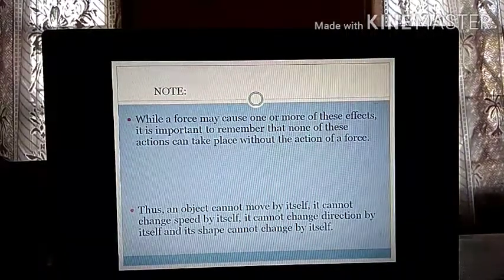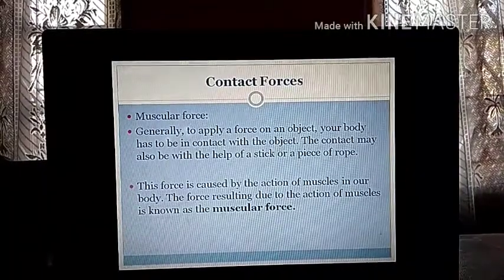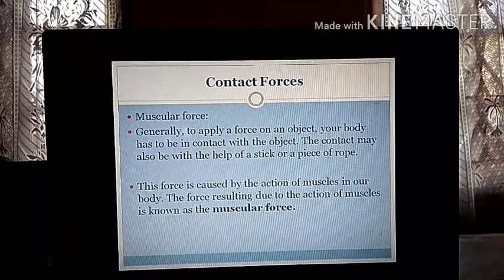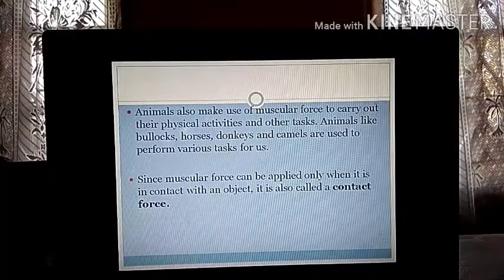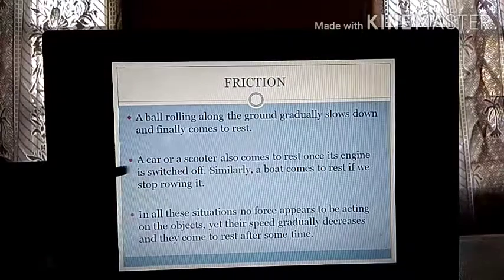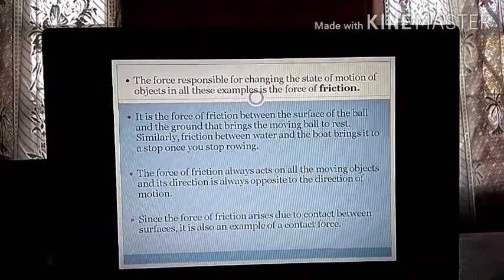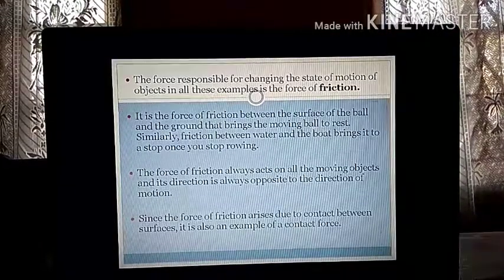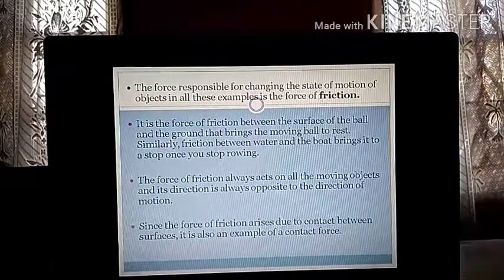Class 8 Chapter : Force and Pressure 2 ( Day 1)